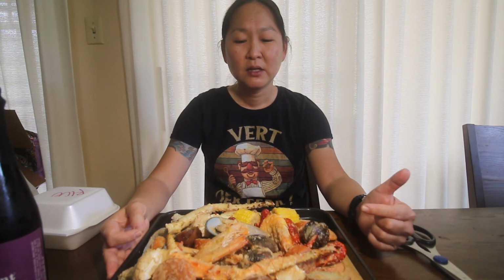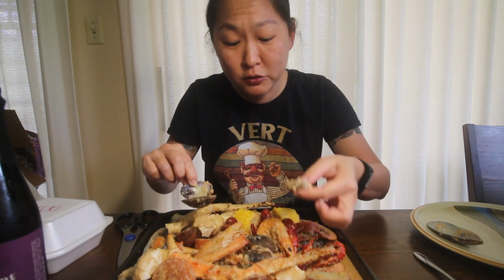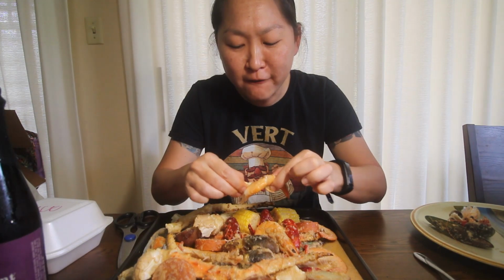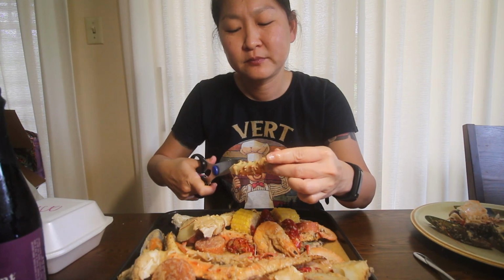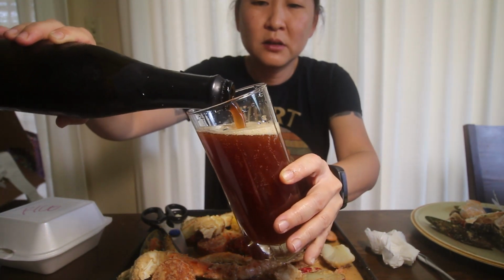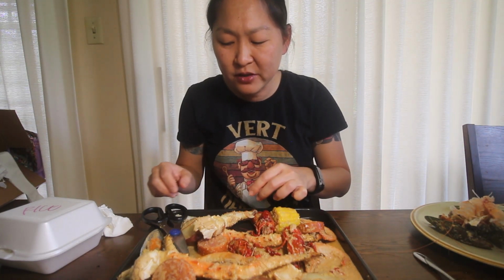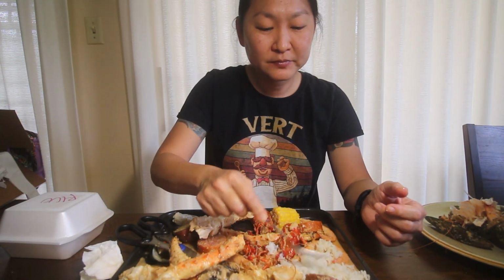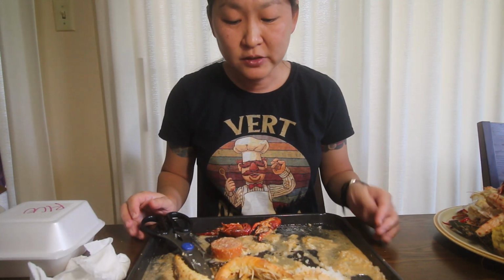Cajun King Aiea | King Crab Legs | Seafood Mukbang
Today is a seafood lunch! Courtesy of Cajun King Aiea. I ordered the King Crab combo with garlic butter. It also comes with mussels, clams, shrimp, crawfish, corn on the cob, sausage and potatoes.